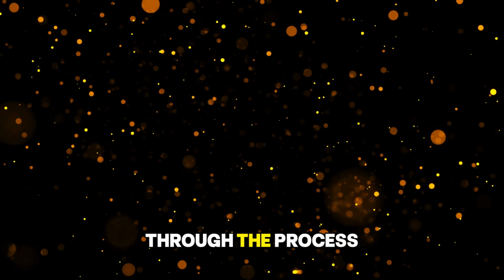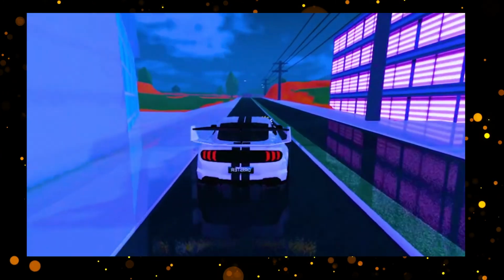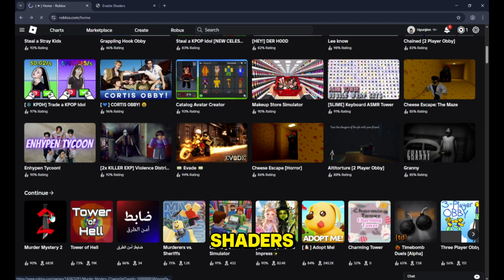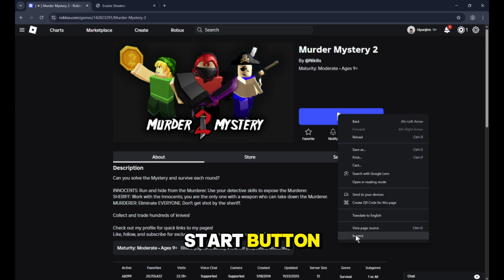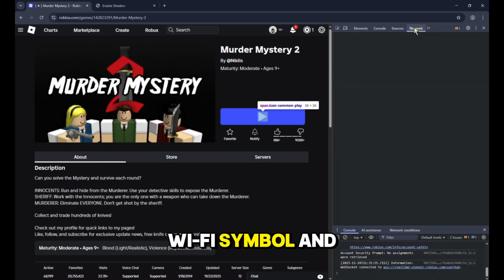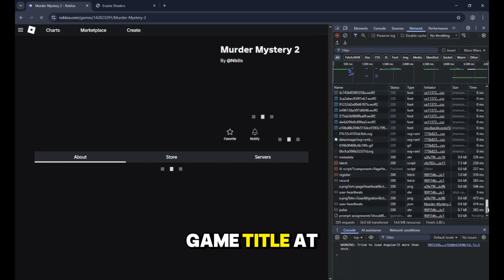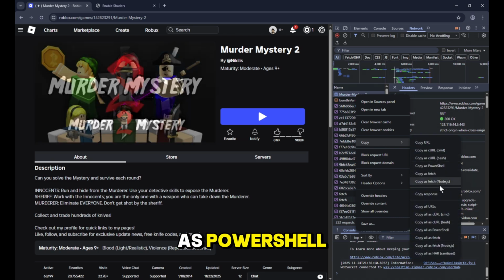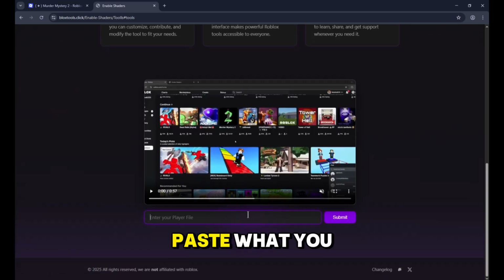*NEW* How To Enable SHADERS On Roblox In 2026! (Still Working!) Full tutorial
Yo, what’s up everyone! In this video, I’m bringing you a complete tutorial on how to get Roblox shaders in 2026, even with Roblox developers cracking down on mods. I’ll walk you through the steps to install shaders on Roblox and explain why this shader guide is totally safe, so you don’t have to worry about being banned. This graphics mod significantly enhances your Roblox visuals, bringing you better graphics with Bloxstrap shaders, Roshade Roblox, and even RTX-style graphics for an upgraded experience.